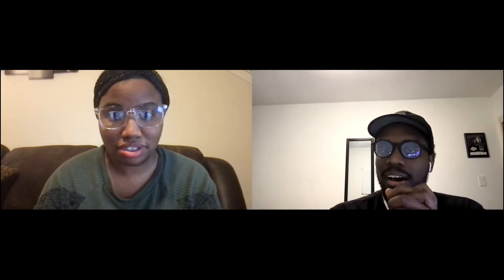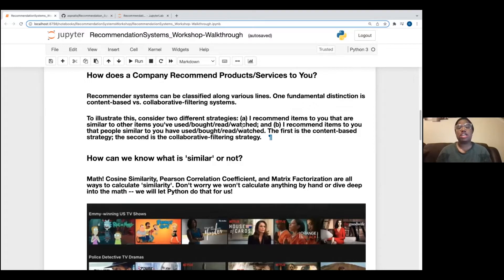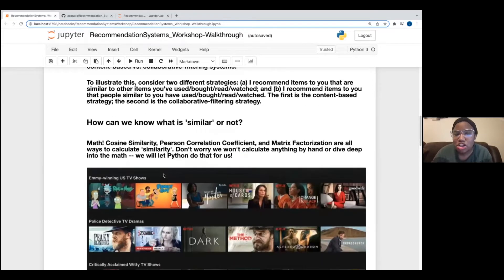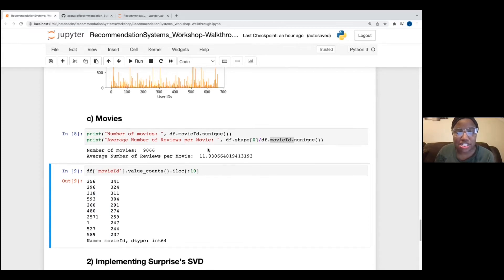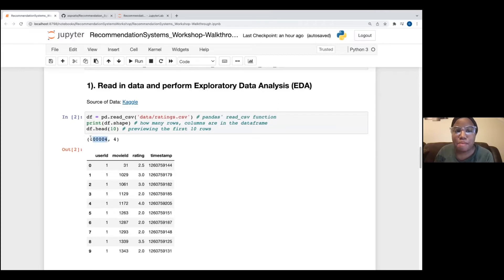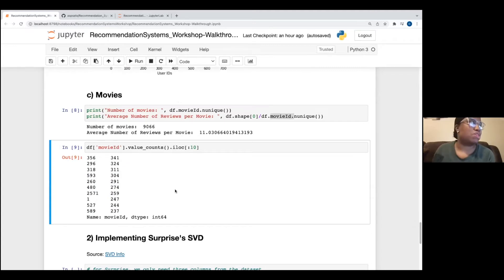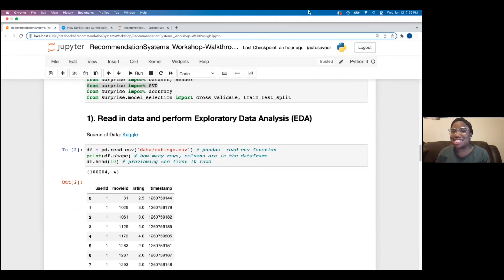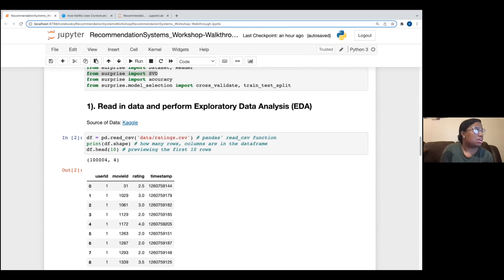Intro to Data Science: Recommendation Systems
Recommendation systems are machine learning systems that help users discover new products and services. In this workshop, our Flatiron School Data Science Instructor will walk you through how recommendation algorithms work to deliver your next favorite show, product, or service — and how you can learn the skills needed to develop your very own algorithms.

00:00 - Let's Begin!
02:00 - Accessing the Code.
04:00 - What are Recommendation Systems?
07:01 - How Does a Company Recommend Products/Services to You?
13:30 - Exploratory Data Analysis (EDA)
31:00 - Implementing Surprises (SVD)
42:35 - Making Predictions
51:00 - Q&A

You might also be interested in:
How to Get Hired in Data Science Without a Master's Degree

What is a Data Science Bootcamp?

The 10 Best Data Science Programming Languages to Learn in 2021